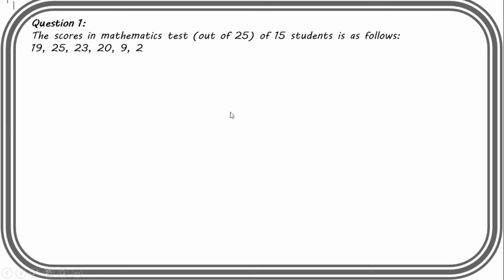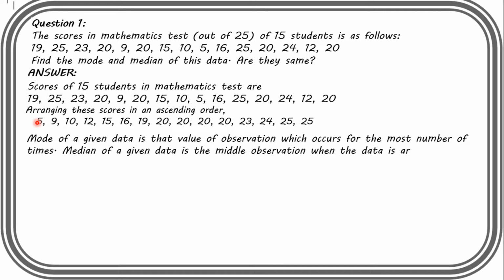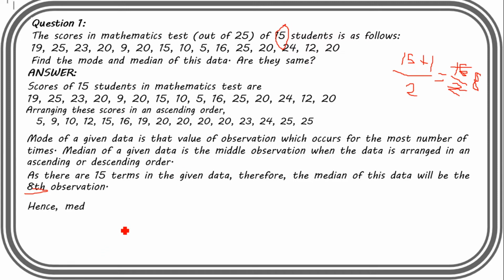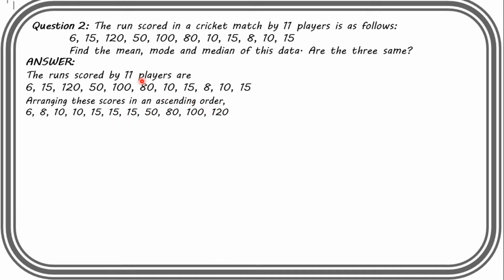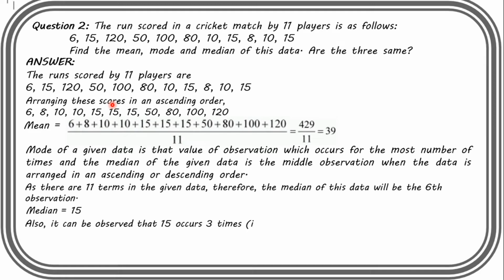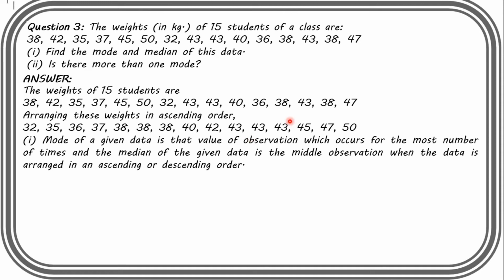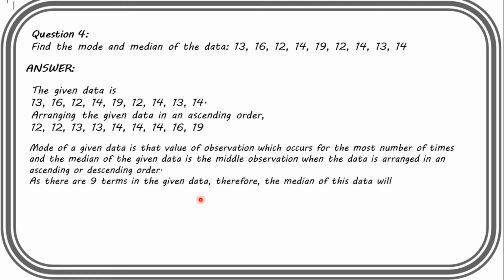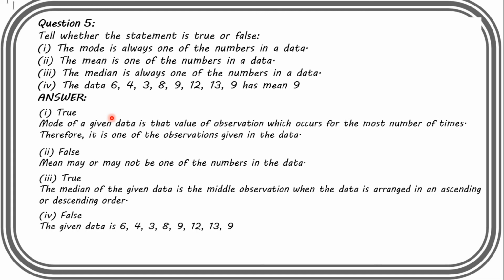#19 gRADE 7 NCERT Solution: Chapter - 3 Data Handling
Ex - 3.2 MOde & Median